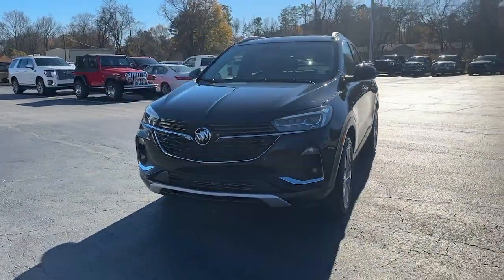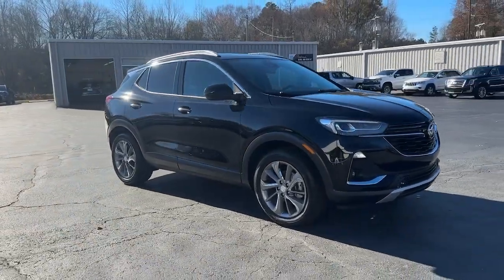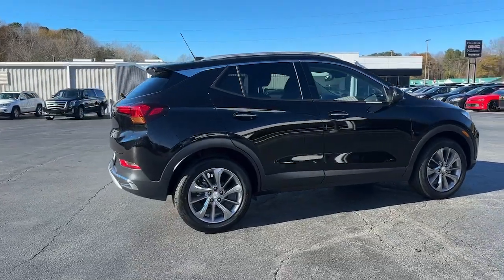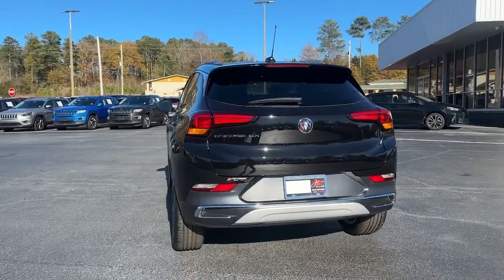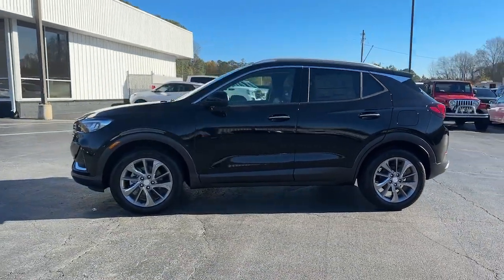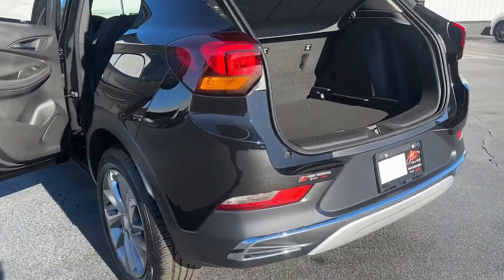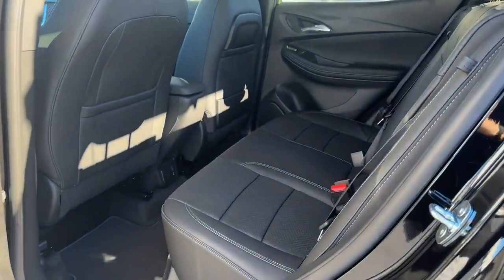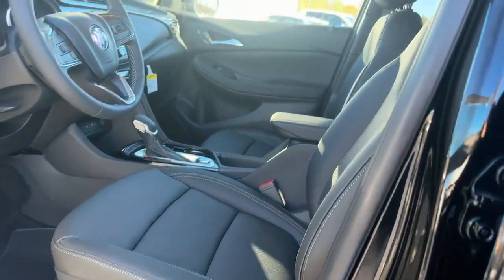2023 Buick Encore GX Carrollton, Franklin, Atlanta, Marietta, Newnan, GA PB291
Ebony Twilight Metallic New 2023 Buick Encore GX Essence available in Carrollton, Georgia at John Thornton Cadillac Buick GMC. Servicing the Franklin, Atlanta, Marietta, Newnan, GA.
2023 Buick Encore GX Essence - Stock#: PB291 - VIN#: KL4MMFSL5PB028479